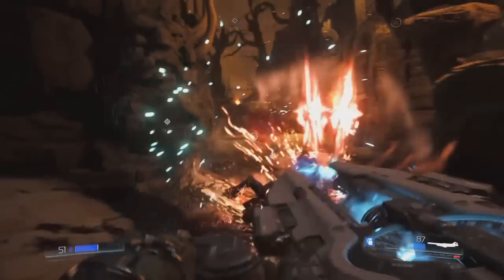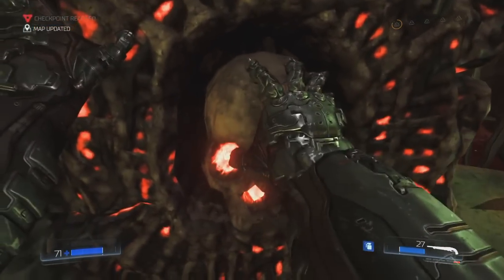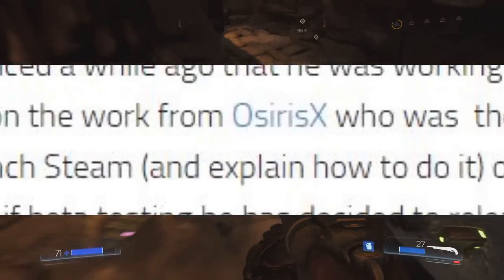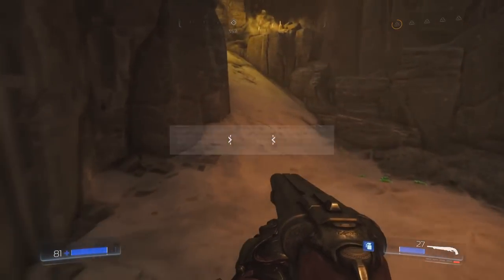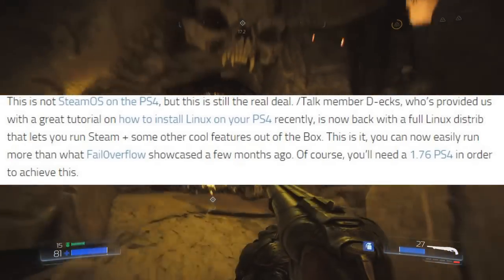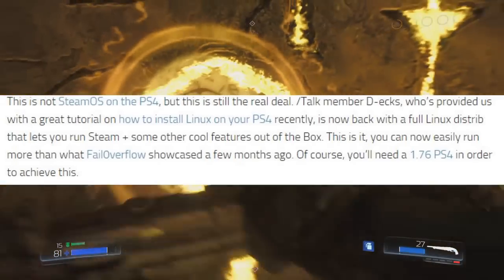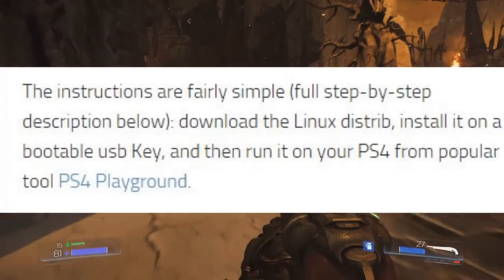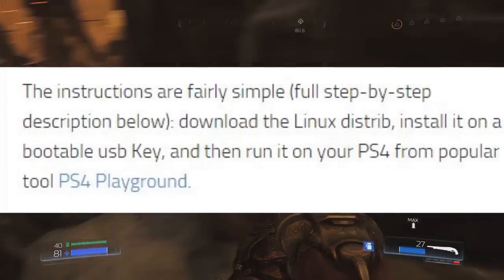PS4 JAILBREAK (1.76) LINUX STEAM OS AND EMULATORS RIGHT OUT THE BOX!!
✯Open Me✯

Song -
✯20 Likes?✯

my video does not have the intention of harming or trash talking other channels just stating facts of the matter made in my video.